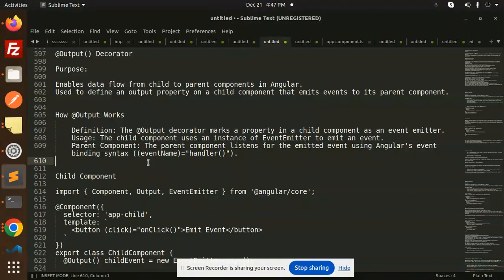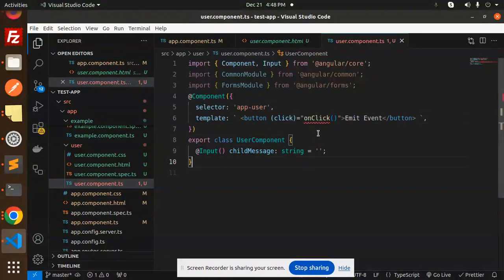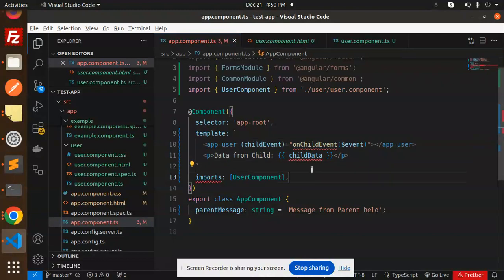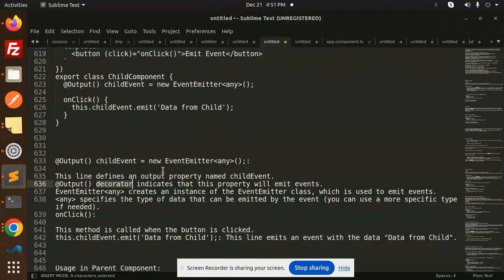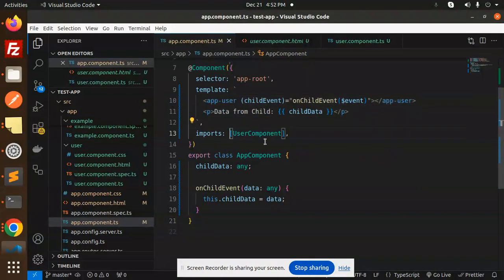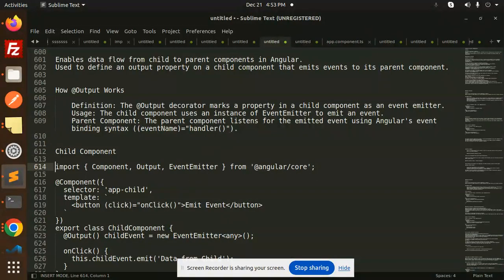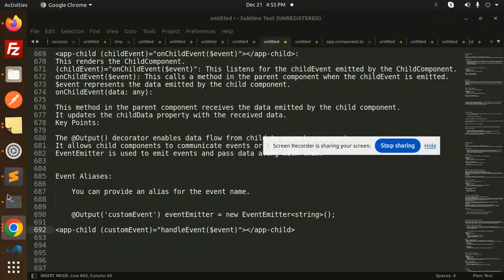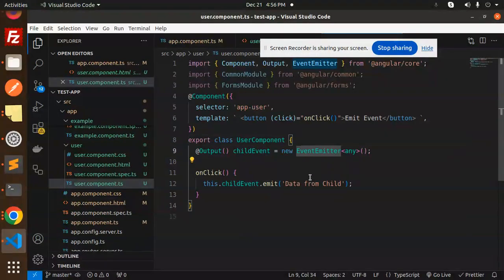#24 🌟 Angular 19 Tutorial: Passing Data from Child to Parent with @Output 🚀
Master the art of passing data from child components to parent components in Angular 19! 🚀 Understanding this communication pattern is essential for building dynamic, interactive, and well-structured Angular applications.

In this tutorial, we’ll cover:
✅ Using the @Output decorator and EventEmitter to pass data to parent components.
✅ Setting up child and parent components for seamless communication.
✅ Practical examples of passing strings, objects, and custom events.
✅ Best practices for clean and reusable Angular code.

Whether you're a beginner or looking to refine your Angular skills, this guide has everything you need to implement child-to-parent data sharing like a pro. 🌟

🌟 Angular 19 Tutorial: Passing Data from Child to Parent with @Output 🚀
📘 Angular Guide: How to Send Data from Child to Parent Components 💡
🔧 Angular 19 Basics: Using @Output and EventEmitter for Communication 🌟
🎯 Angular Tutorial: Child to Parent Data Sharing Made Simple 💻
🚀 Angular 19 Guide: Communicating from Child to Parent Components 🌟
🔍 Child to Parent Component Communication in Angular: A Complete Guide 💡
📂 Practical Angular Tutorial: Sending Data Up the Component Tree 🔧
💡 Angular 19 @Output Decorator: Sending Events to Parent Components 🔄
📚 Angular Child to Parent Data Binding: Step-by-Step Guide 🛠️
🛠️ Learn Angular: Passing Data Between Components Using Events 🌐
🌐 Angular 19 Tutorial: Using EventEmitter for Child-Parent Communication 🚀
💻 Master Angular Data Sharing: Send Data from Child to Parent Like a Pro 🌟

Nest